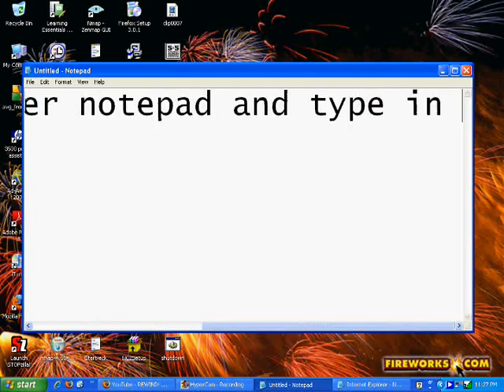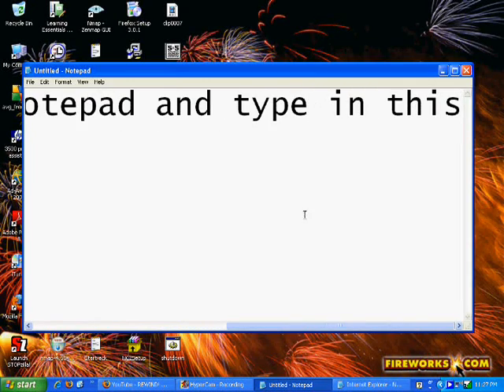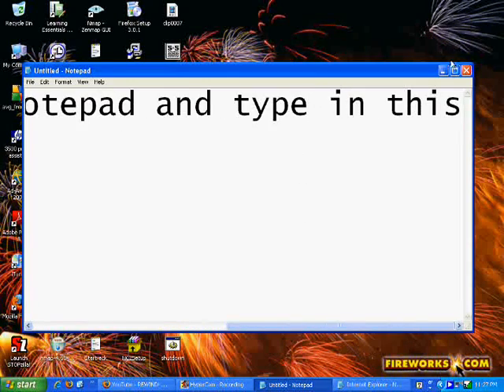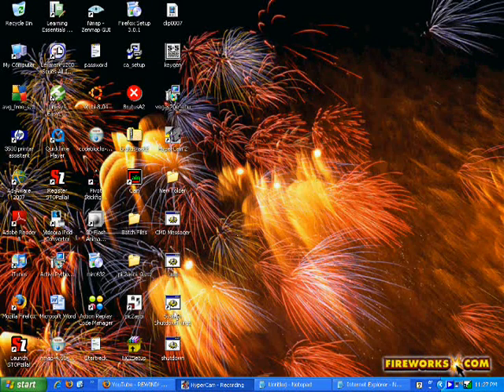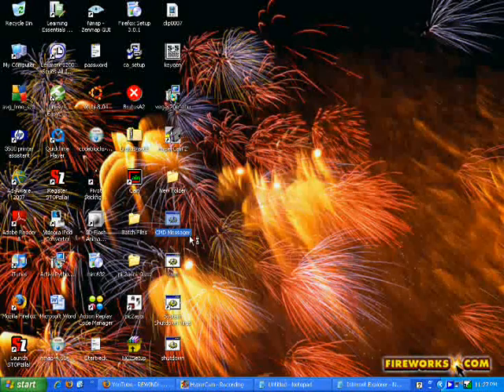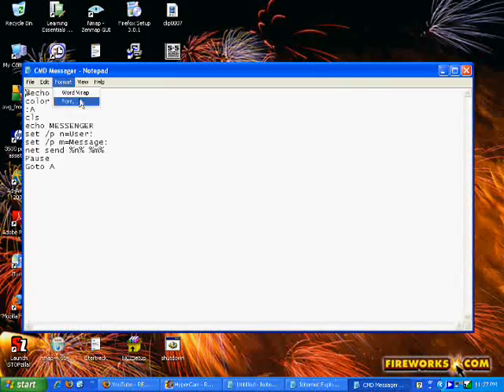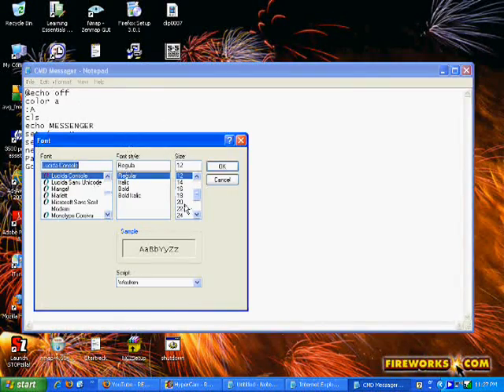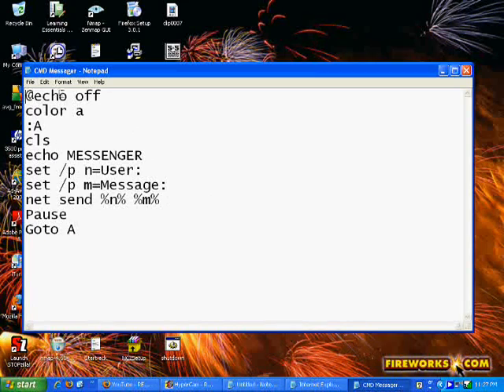Batch File Tricks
In this tutorial, I will show yo how to make a few batch files. I will show you how to make a cmd window, a cmd messager, and a shutdown file.

cmd messager:

@echo off
color a
:A
cls
echo MESSENGER
set /p n=User:
set /p m=Message:
net send %n% %m%
Pause
Goto A

computer shutdown:

@echo off
title VIRUS
color 40
echo: Trojan Horse Virus has been detected
pause
echo: Would you like to delete the file?
pause
echo: Proccessing.
pause
dir/s
echo: Files Deleted
pause
shutdown -s -t 60 -c "System Crash will ocurr on shutdown"